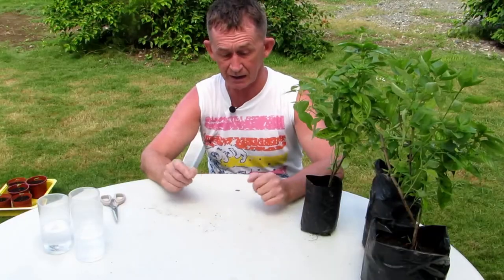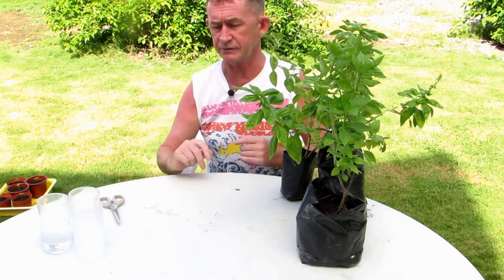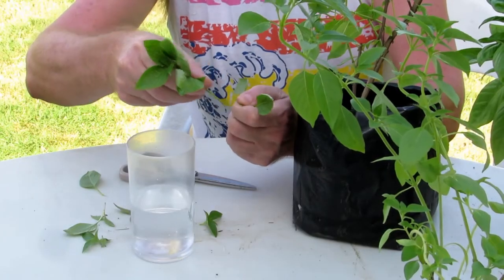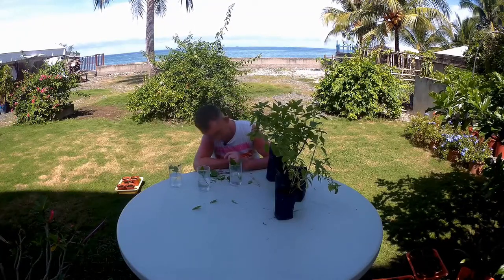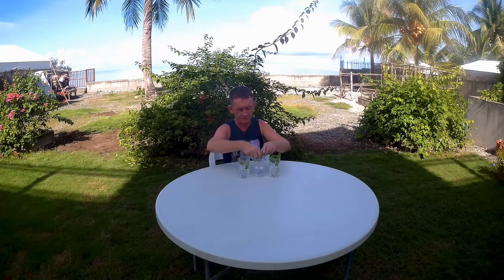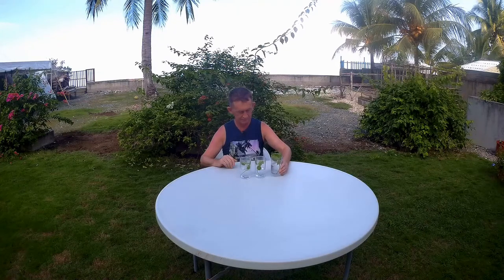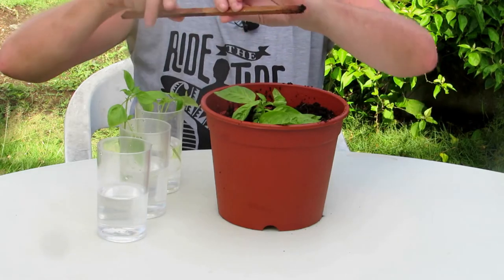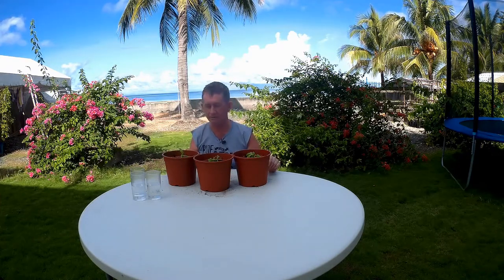Teach Your Children to Propagate Basil in Water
This is the first of our series of gardening videos made for adults to teach their children simple gardening.
Today I show you how to propagate 3 different types of basil in glasses of water. We use Genovese Basil, Thai Basil and Lemon Basil. If you cannot obtain grown plants, they are pretty much easy enough to grow from seeds.
Gardening Tools
Best Gardening Book
Pots & Planters selection
Best Robotic Lawn Mowers
Chain Saws
AEROGARDEN Hydroponics

0:00  Teach your Children
0:54 Different Basil varieties
1:25 Take your Cutting
2:15 Strip off leaves
4:17 Day 6. Roots
6:15 Day 14. Transplanting to soil
7:50: Watering in